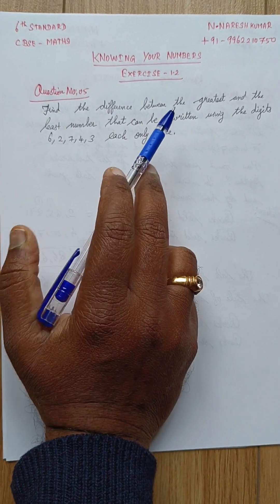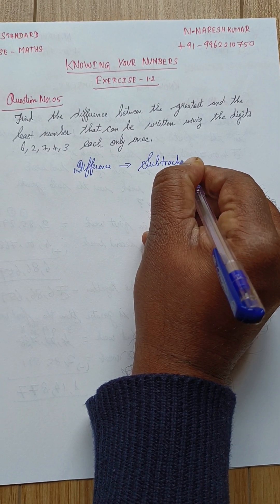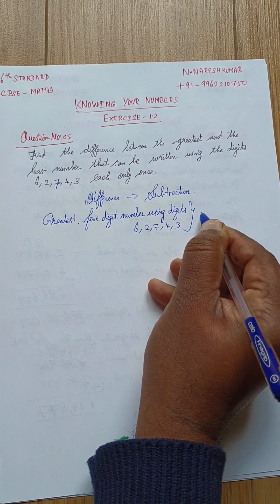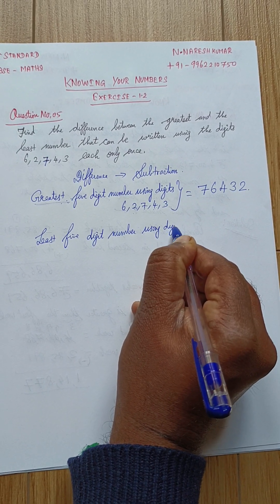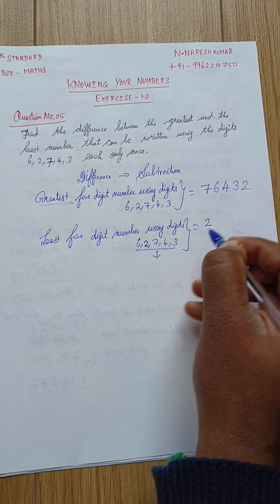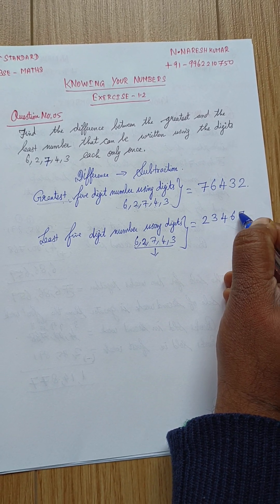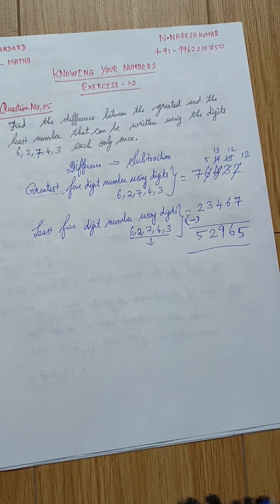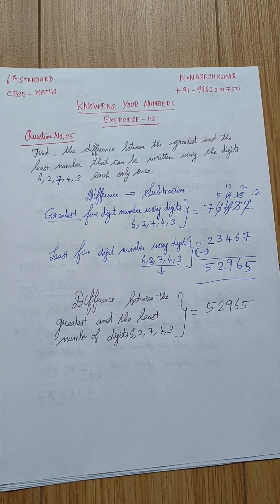6th Standard - MATHS - KNOWING YOUR NUMBERS - EXERCISE 1.2 - QUESTION No:05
6th Standard - MATHS - KNOWING YOUR NUMBERS - EXERCISE 1.2 - QUESTION No:05